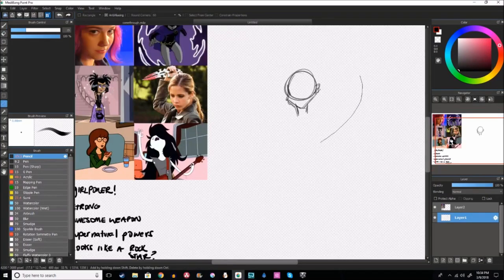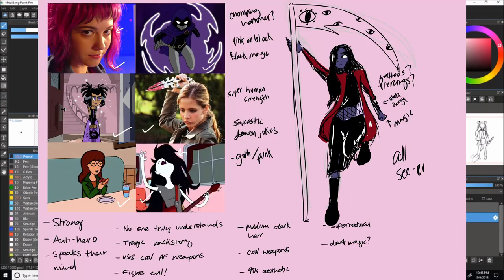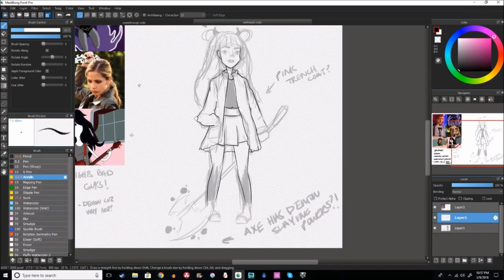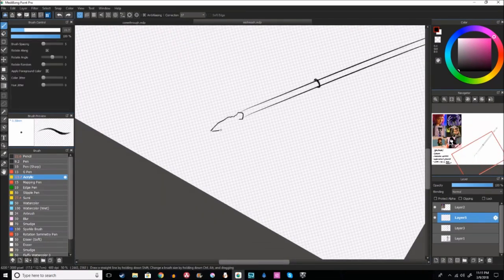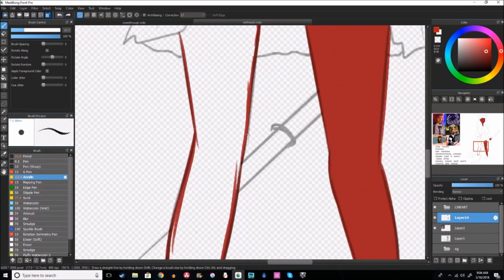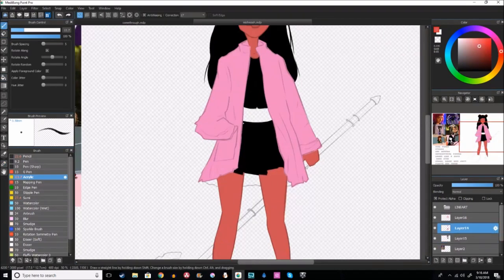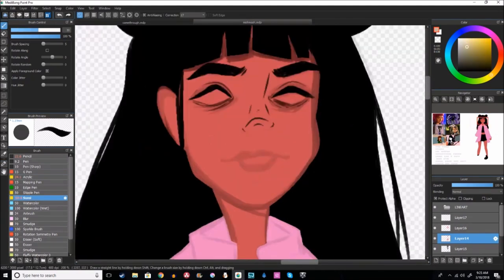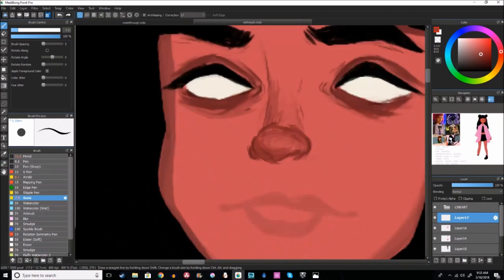Mish Mash Character Challenge! | Digital art!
FOLLOW MY ART TWITTER TO SEE ART MORE OFTEN! @fleshwadYT
This challenge was so fun! You guys should defintiely try it out!

Links!